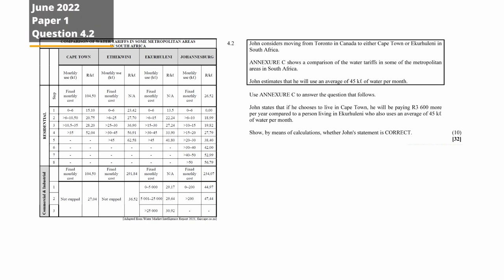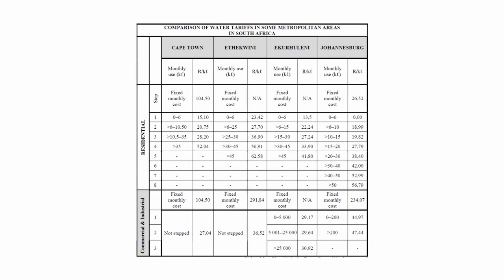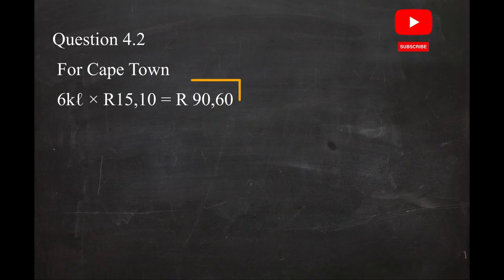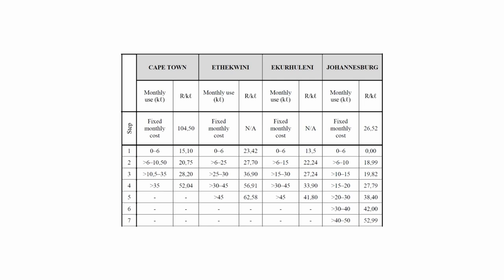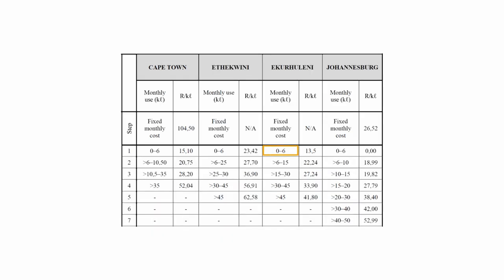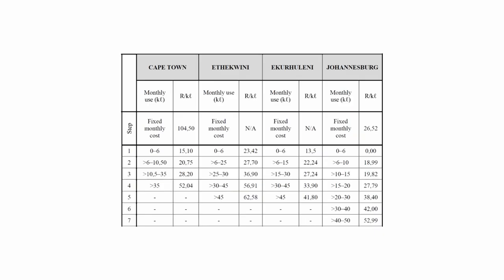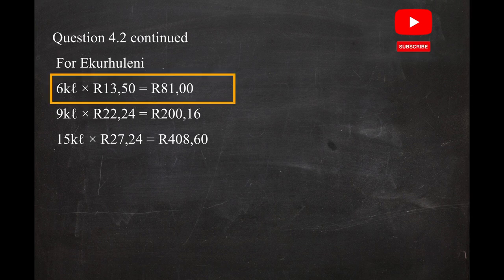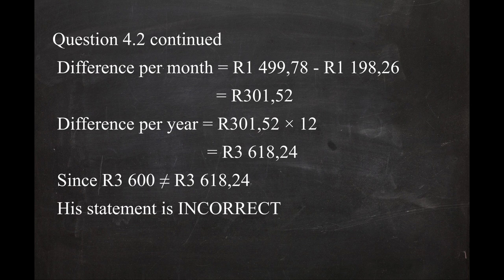Mathematical Literacy Grade 12 June 2022 Question 4.2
This is a quick work through of question 4.2 of Grade 12 Mathematical Literacy June 2022 Paper 1. The topic tested is Water Tariffs.
Download the question paper, Memo and addendum using the link in the comment section.
Timecodes
00:00 Introduction
01:50 Cape Town cost
05:14 Ekurhuleni cost
08:30 Comparison and Conclusion